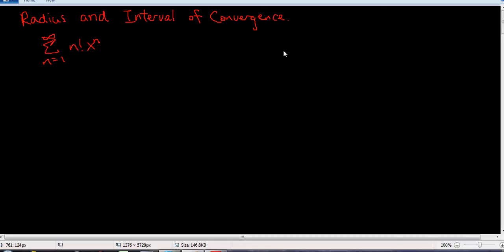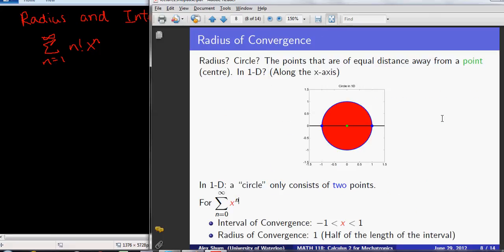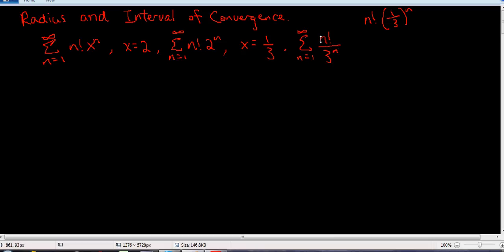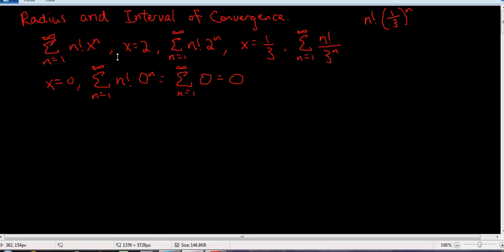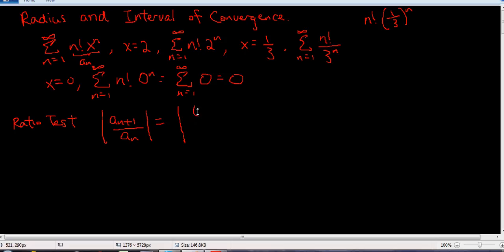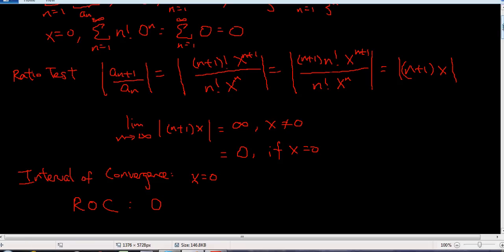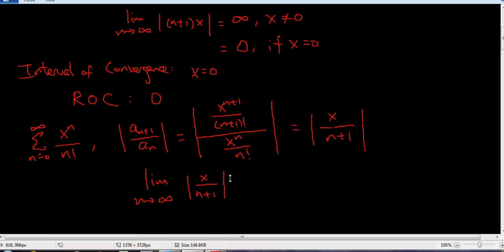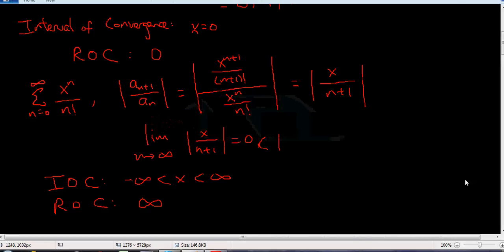1. Radius of Convergence/Interval of Convergence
My first video ever, explaining the concept of Radius of Convergence with 2 simple examples...

These are geared towards my class I'm teaching: MATH 118.